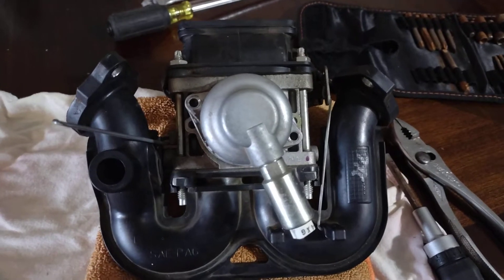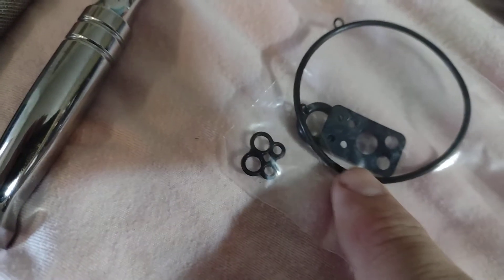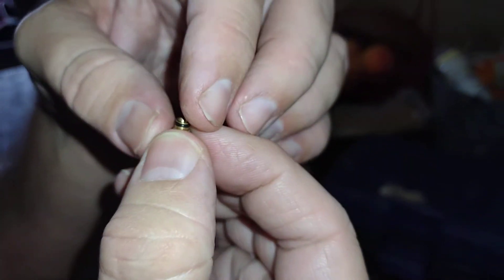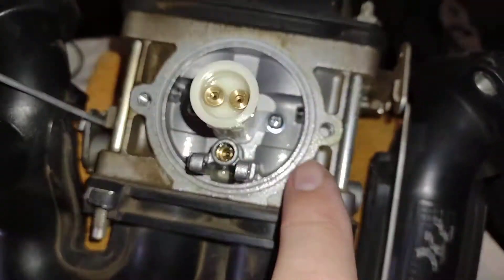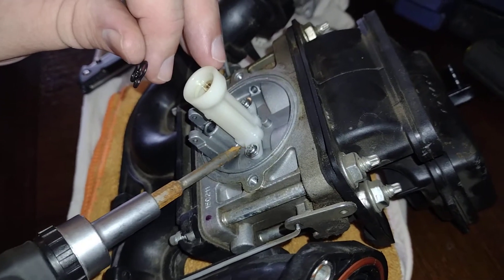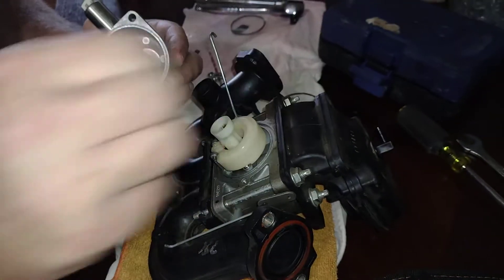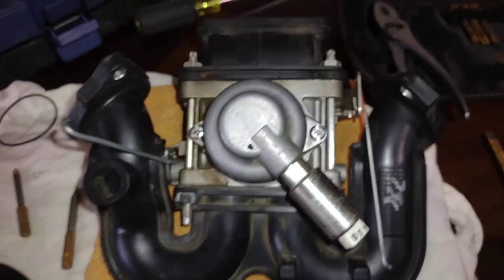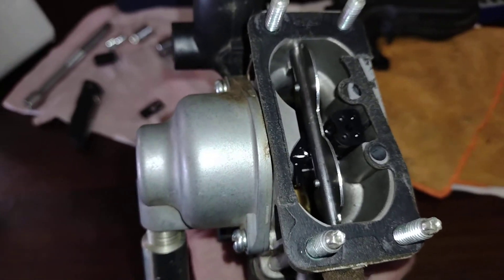Briggs & Stratton 22 hp twin cylinder engine Nikki carburetor gasket replacement.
22 hp Briggs and Stratton V twin